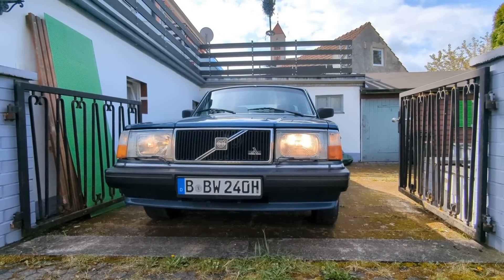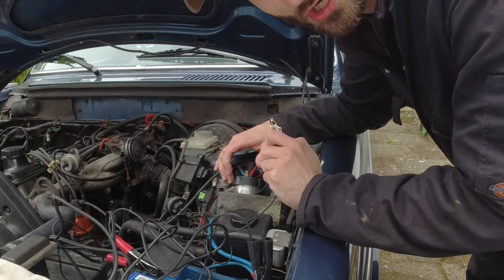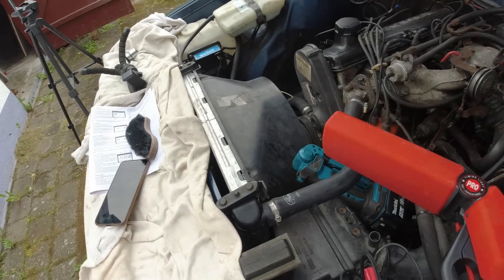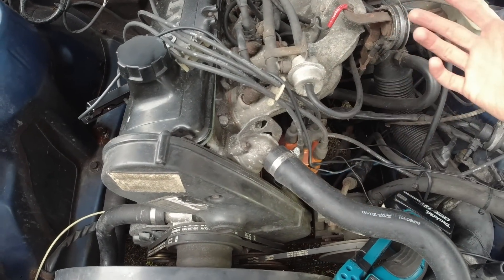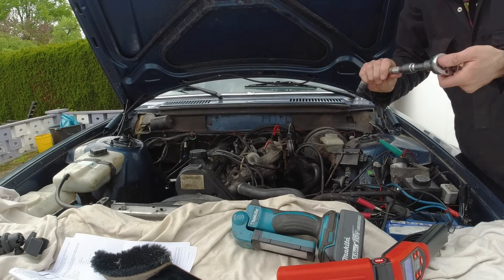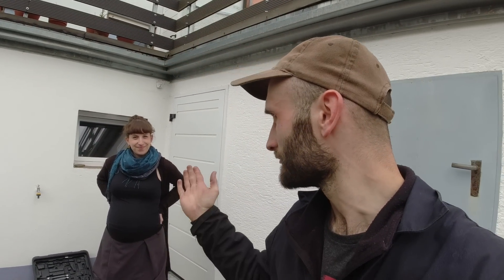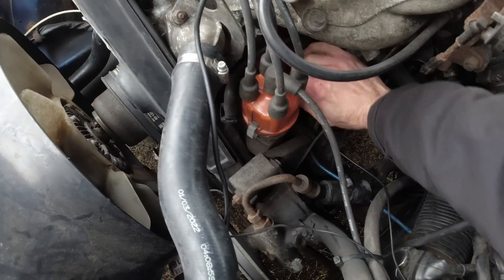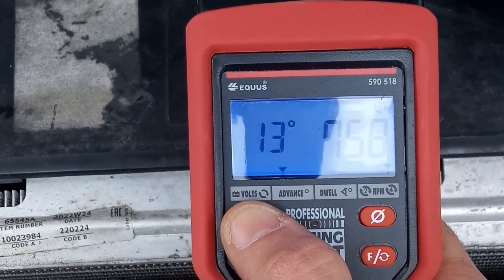Using a Timing Light on my Volvo 240 made a BIG Improvement!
Using a Timing Light on a Volvo 240 with a B230F Redblock and LH2.2 Ignition system. I set it to the correct 12 degrees before top dead centre (BTDC) after finding it was several degrees off, which was the cause of some hesitation, loss of power and could have been the reason it failed the emissions test...

Merch' can be found here;